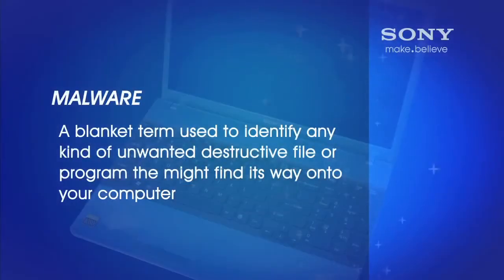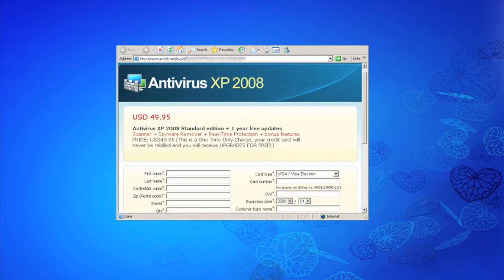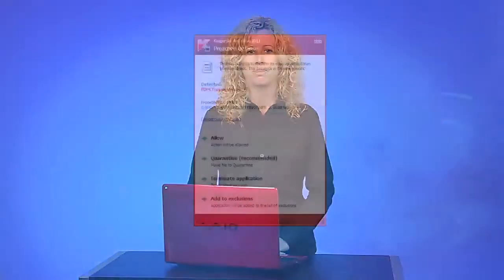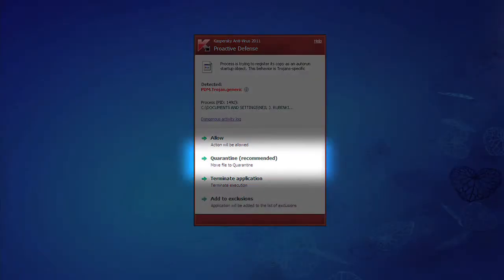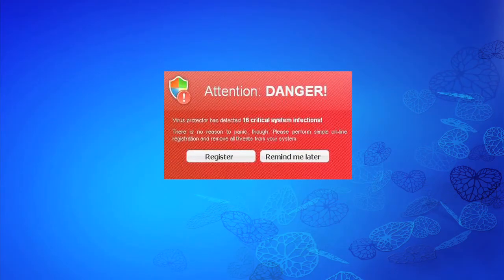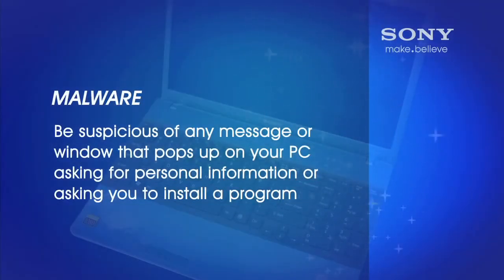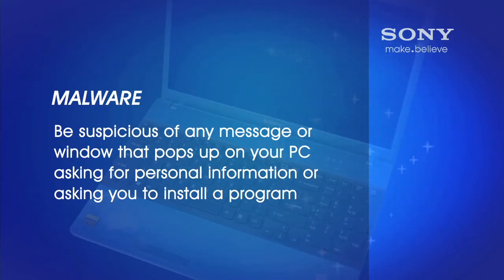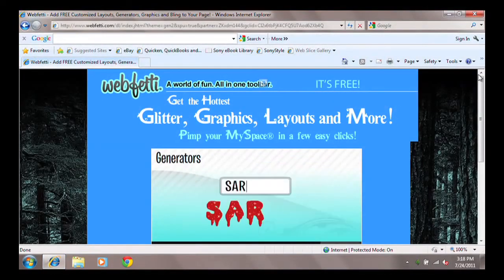VAIO - Các triệu chứng điển hình khi nhiễm các phần mềm độc hại và virus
Đoạn phim này sẽ minh họa các triệu chứng phổ biến của việc nhiễm phần mềm độc hại trên máy tính, và nhũng điều bạn có thể làm khi gặp phải.